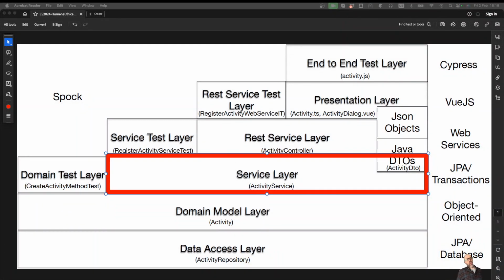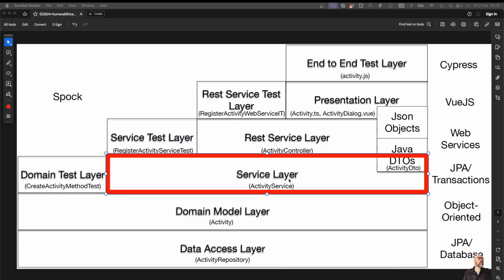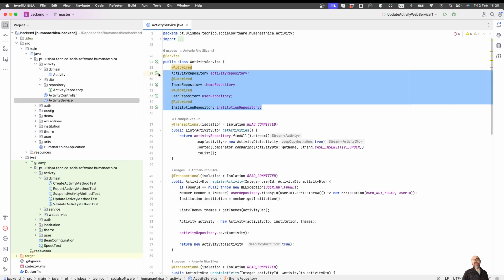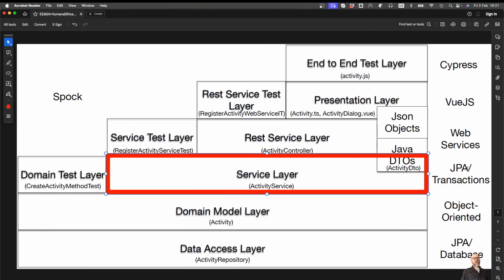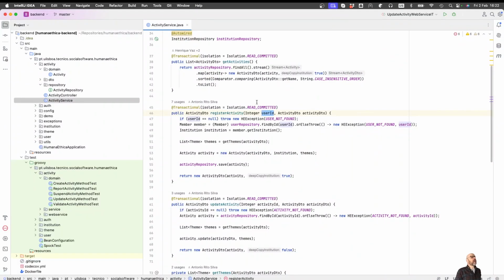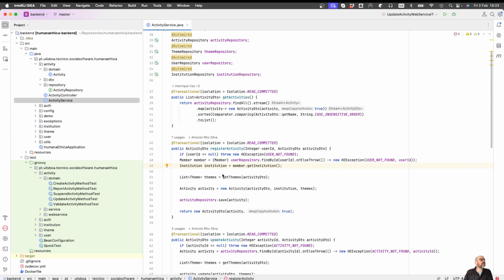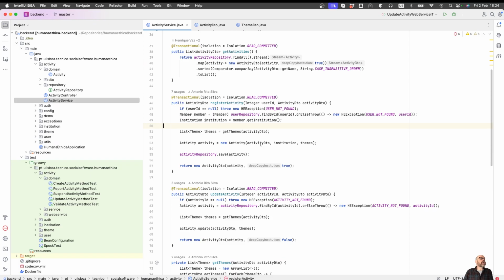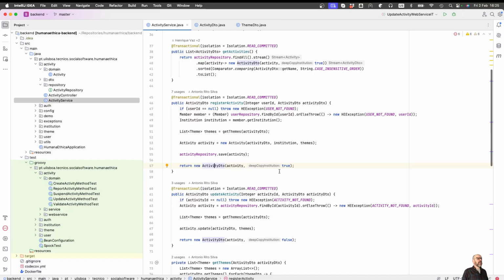ES2324 HumanaEthica ServiceLayer